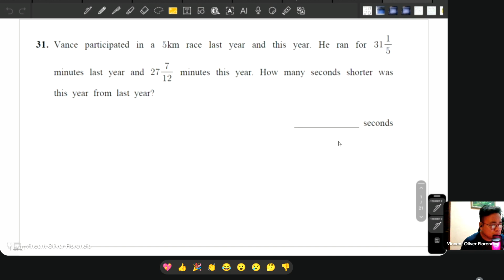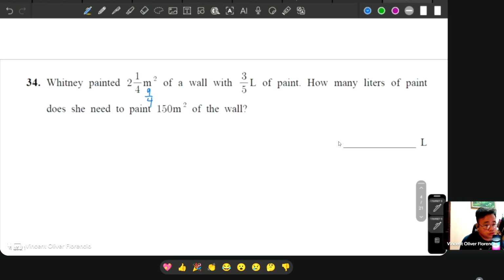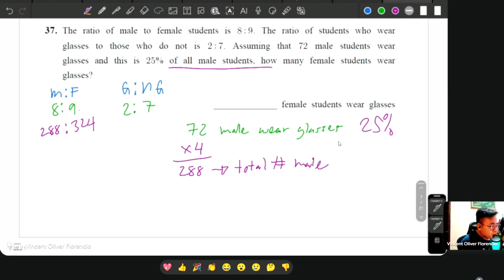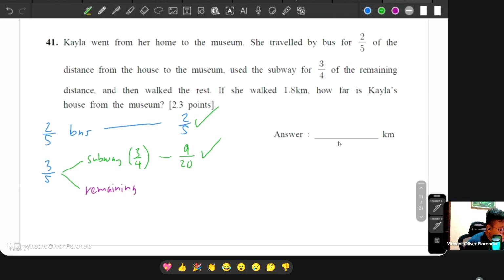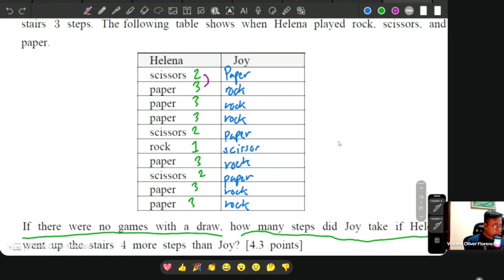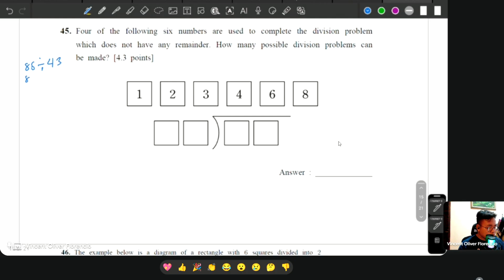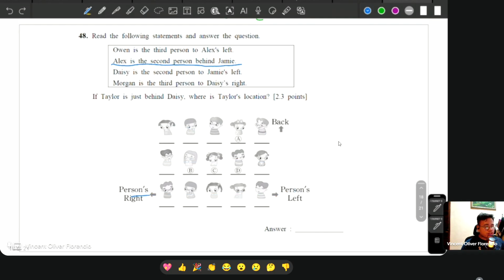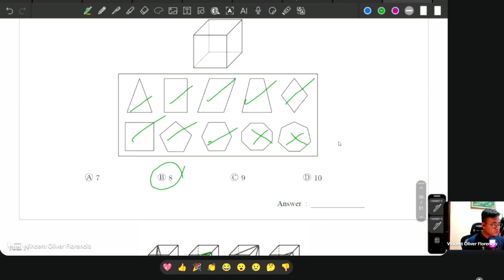Eye Level Math Olympiad (ELMO) 2024 Answers and Solutions Part 2: 31-50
This video discusses the answers and solutions of Eye Level Math Olympiad 2024 items 31 to 50.